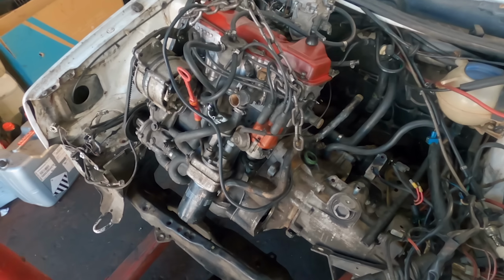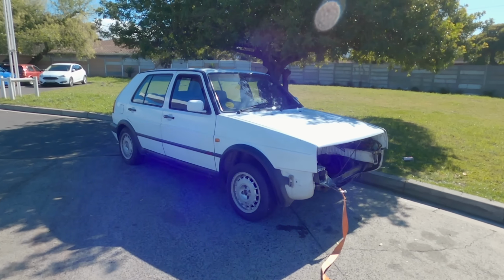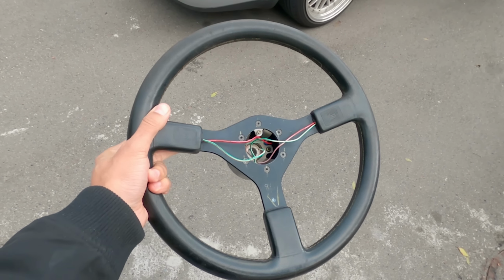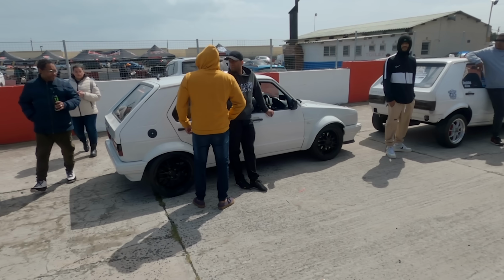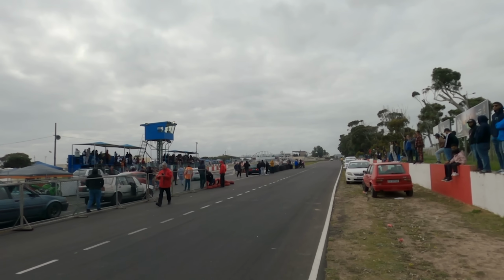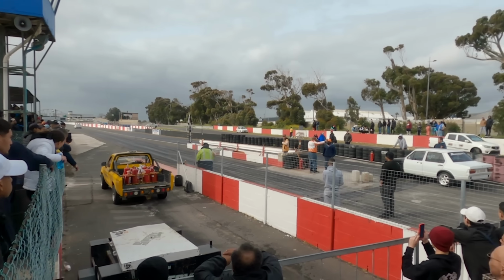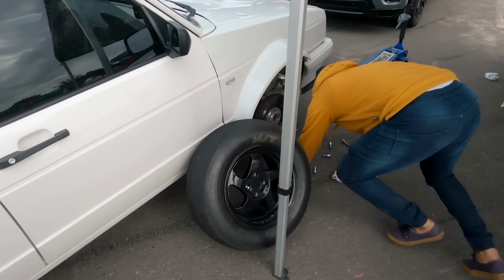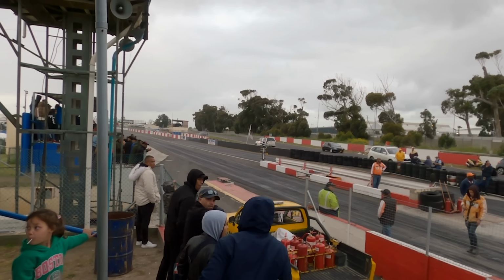Project NA 16v update & MSA Drag racing ft Lester's 20vt Mk1 Golf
In this video I pull the engine out of the 8v GTI I bought. I drop off a Momo at Bespoke Prototyping and I go watch some racing at MSA.

0:00 Highlights
0:10 Intro
1:05 Engine out
2:30 3D printing / Momo wheel
5:35 MSA
17:16 Outro

(FREE) Bryson Tiller Type Beat - 90s type of love (prod. yusei x ydd matt)